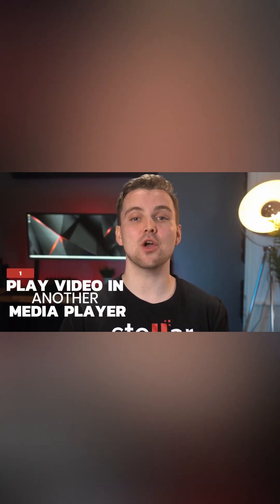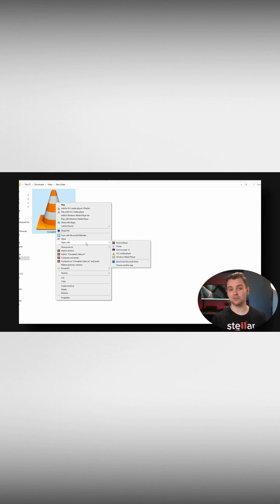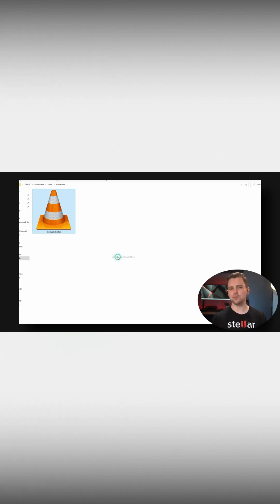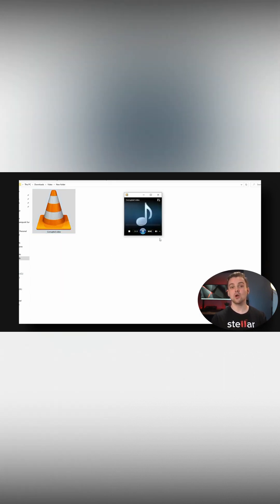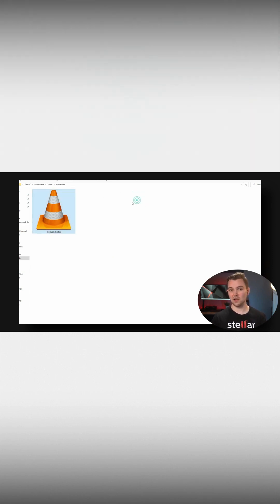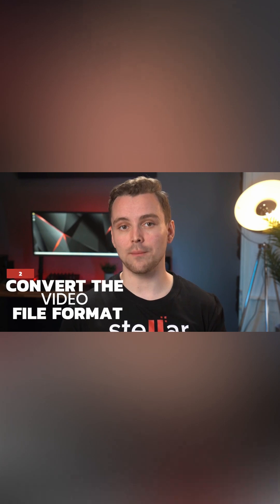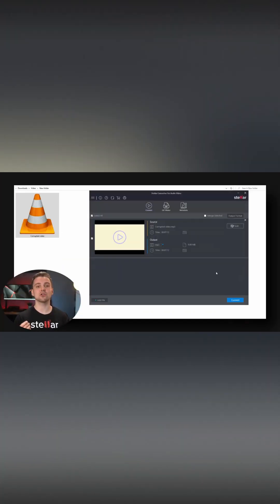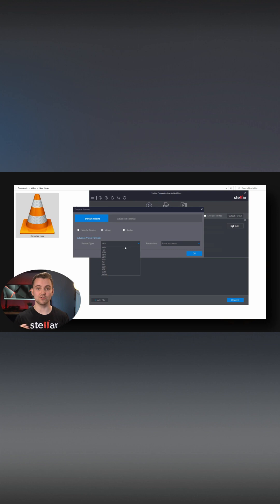How to Fix Corrupt or Damaged MP4 Videos?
Looking for a solution to repair Corrupt or Damaged MP4 Videos? Watch this short video to get the perfect solution in seconds.